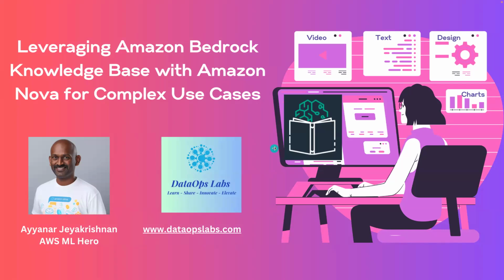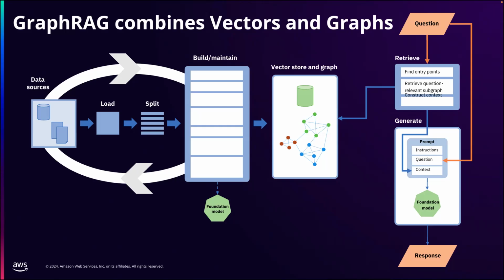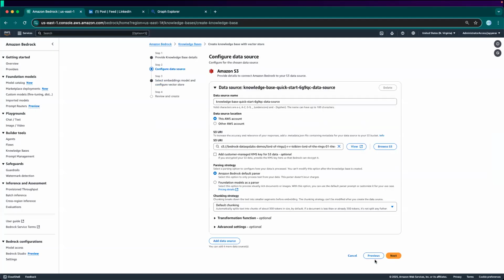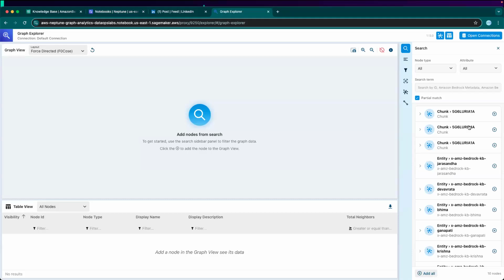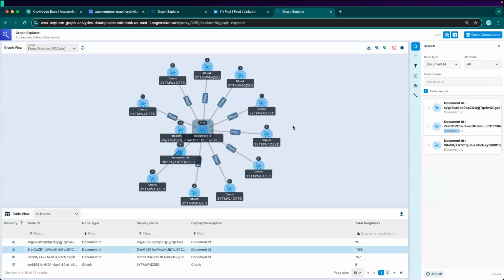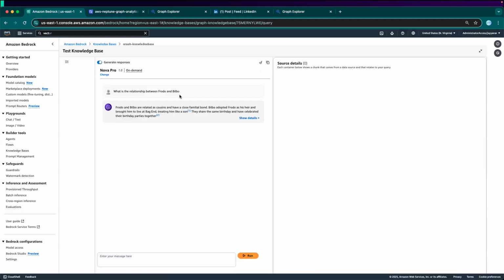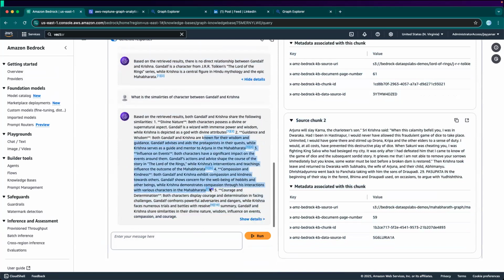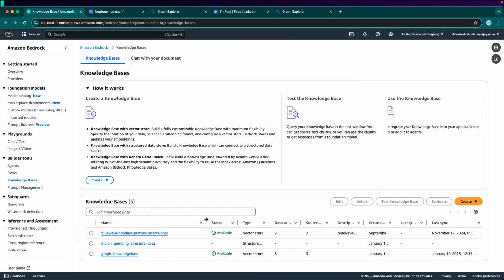Revolutionizing Complex Applications with Amazon Bedrock Knowledgebase - GraphRAG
Description:

Join us for an insightful session on leveraging Amazon Bedrock Knowledge Bases to build scalable and efficient Retrieval-Augmented Generation (RAG) applications for complex domains. Explore how Bedrock’s advanced features, including GraphRAG, structured data retrieval (NL2SQL), and multimodal processing, enable innovative solutions for personalized recommendations, advanced analytics, and real-time decision-making.
This session is ideal for data scientists, AI practitioners, and professionals looking to explore cutting-edge approaches to enhance decision-making and streamline workflows in intricate and data-intensive environments.

Key Takeaways in this series

RAG Optimization: Enhance workflows with contextually accurate responses using RAG.
Advanced Features: Leverage GraphRAG, NL2SQL, and multimodal processing.
Scalable Workflows: Build secure, scalable RAG apps with Bedrock’s native tools.
Real-World Use Cases: Explore practical applications with a live demo.